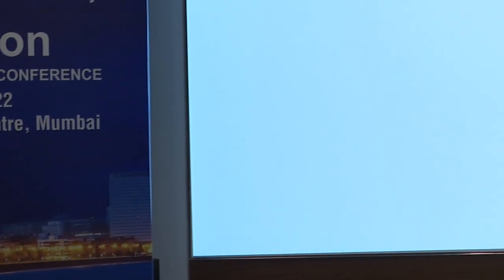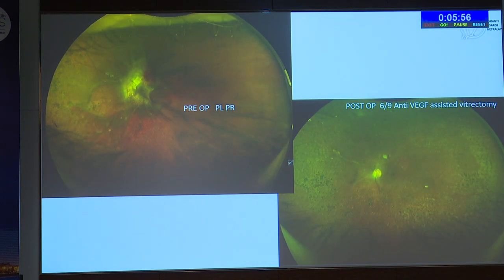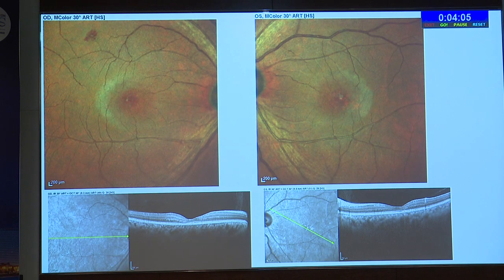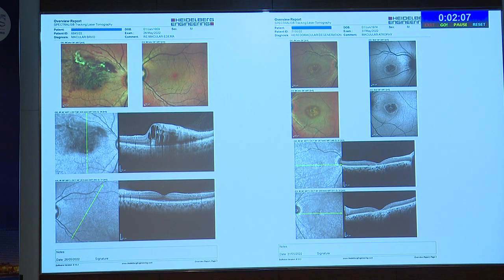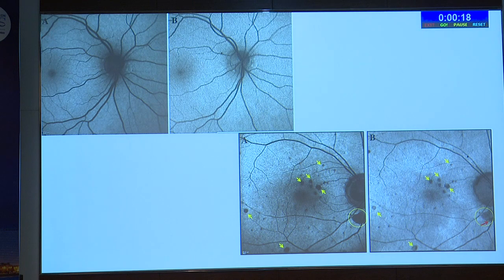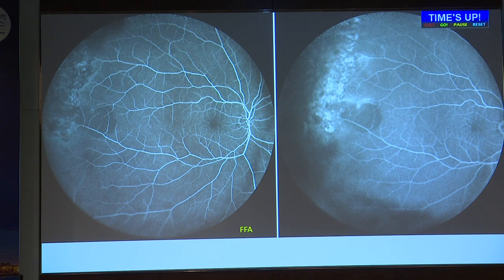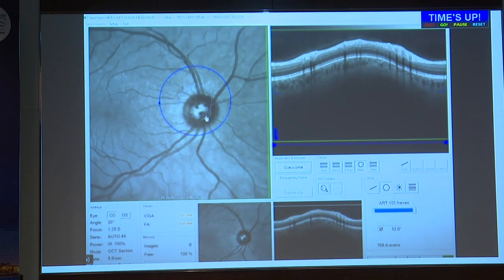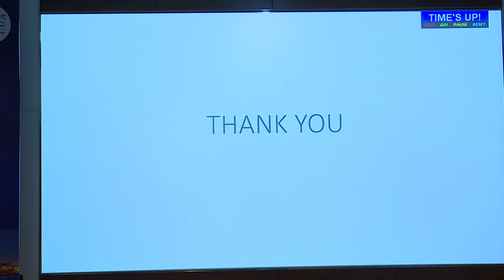AIOC2022 IC237 topic Dr Sharad Bhomaj UWF technology comparison between OPTOS & Heidelberg Spectrali